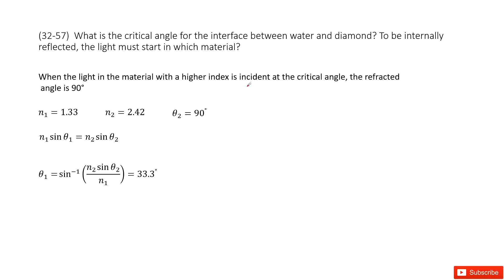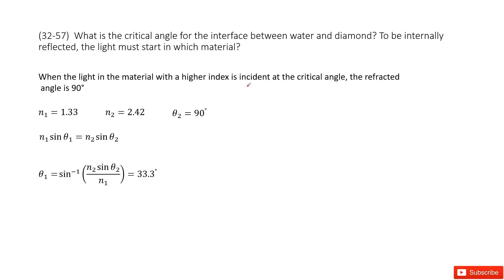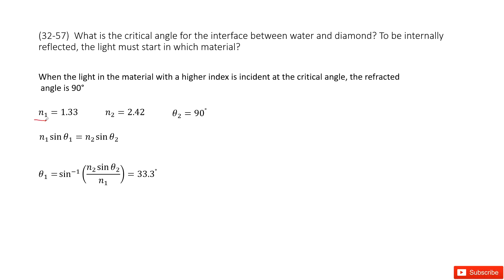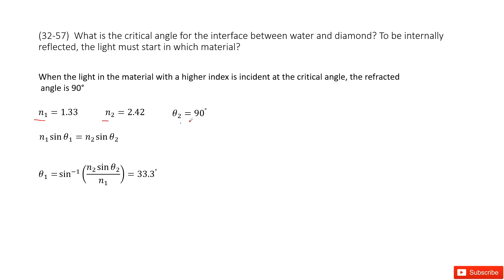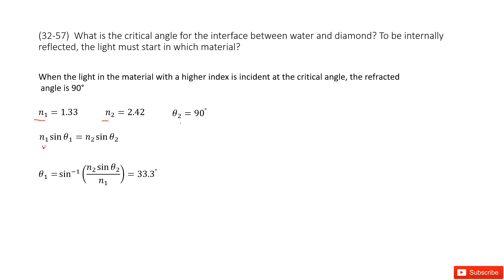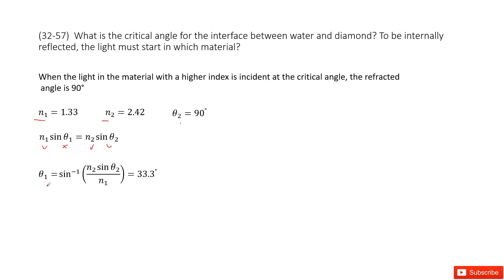(32-57) What is the critical angle for the interface between water and diamond? To be internally re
(32-57)  What is the critical angle for the interface between water and diamond? To be internally reflected, the light must start in which material?